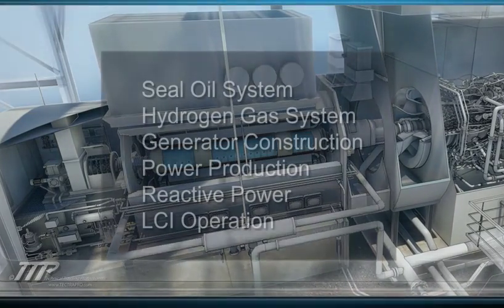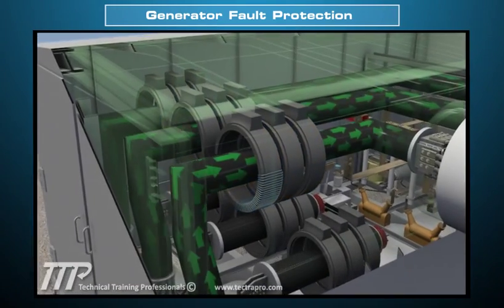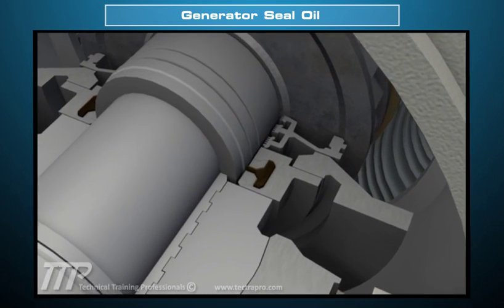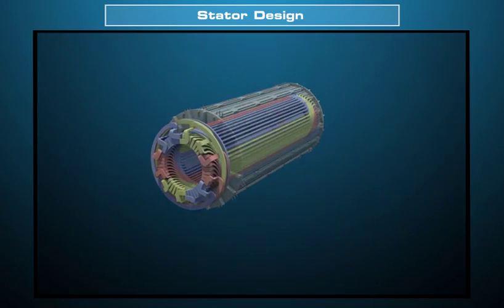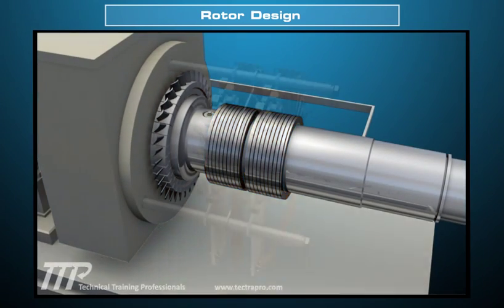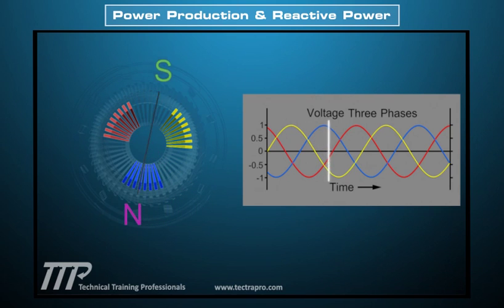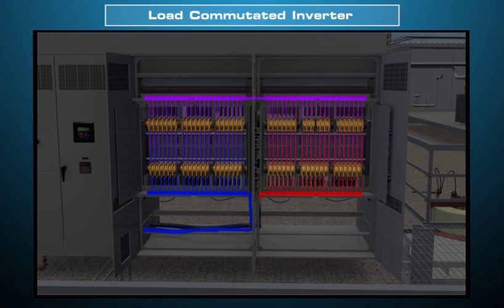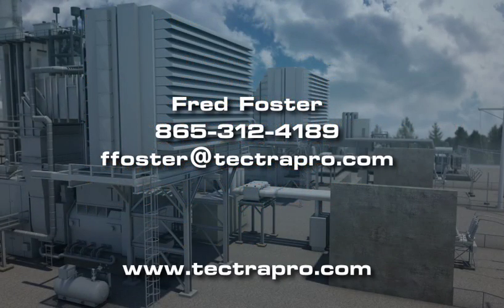7FA Generator Training for Power Plant Training Courses